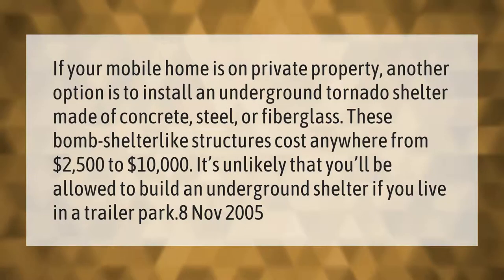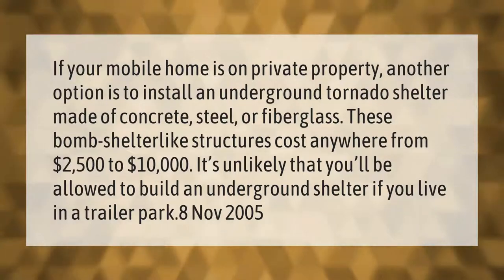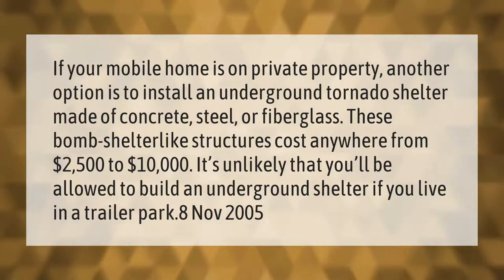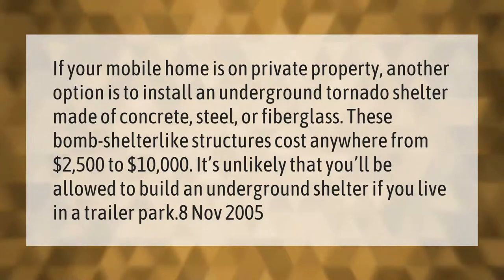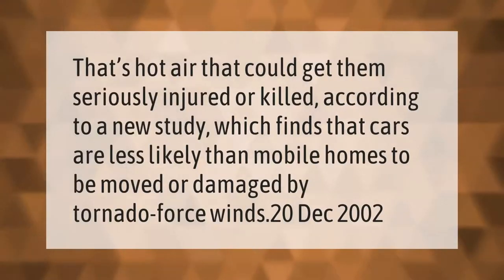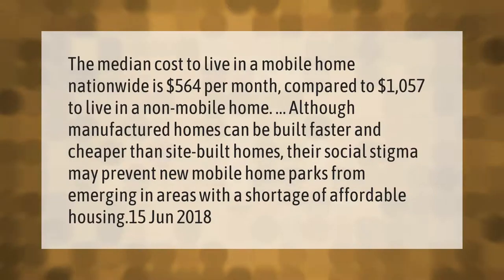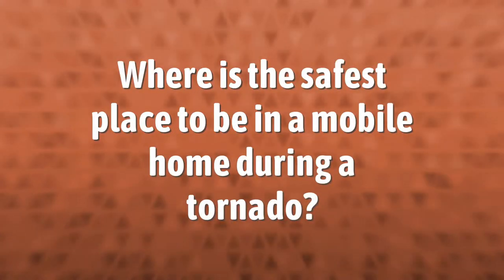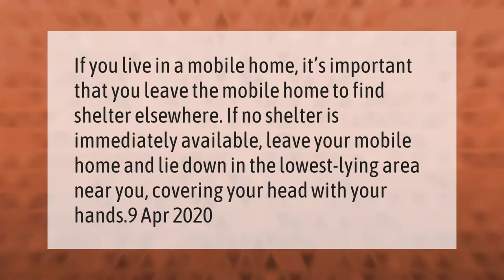How do you tornado proof a mobile home?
00:00 - How do you tornado proof a mobile home?
00:43 - Is a car safer than a mobile home in a tornado?
01:08 - Is living in a mobile home cheaper?
01:43 - Where is the safest place to be in a mobile home during a tornado?

Laura S. Harris (2021, March 25.) How do you tornado proof a mobile home?
    AskAbout.video/articles/How-do-you-tornado-proof-a-mobile-home-232810